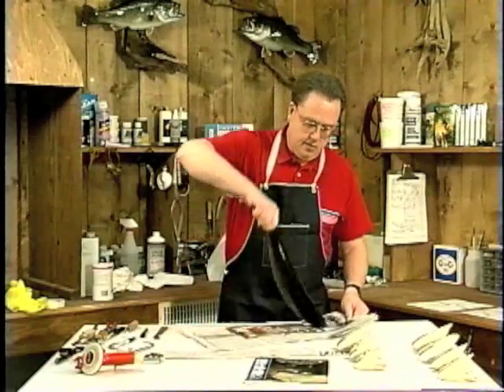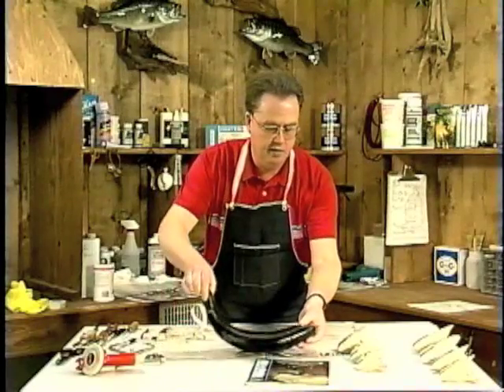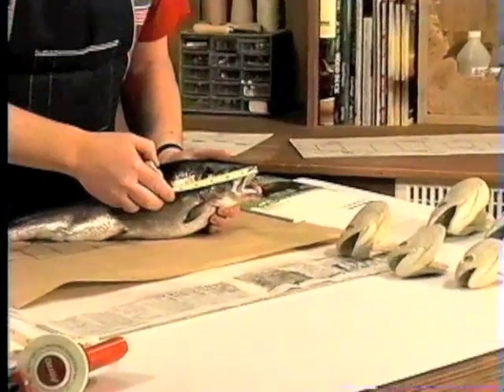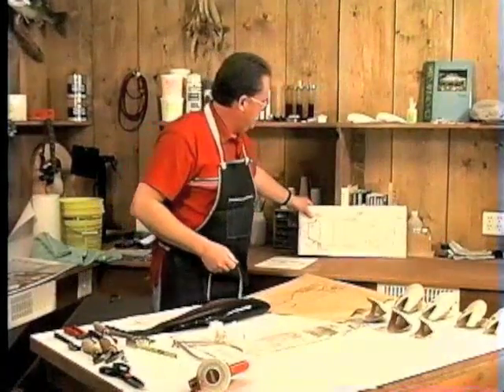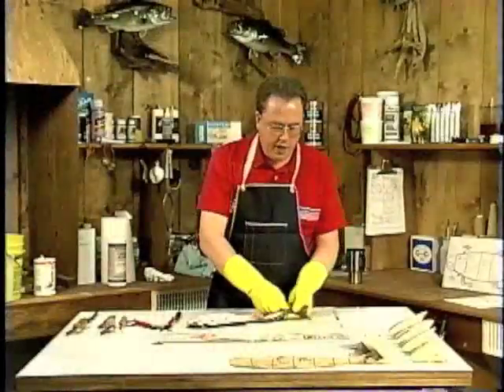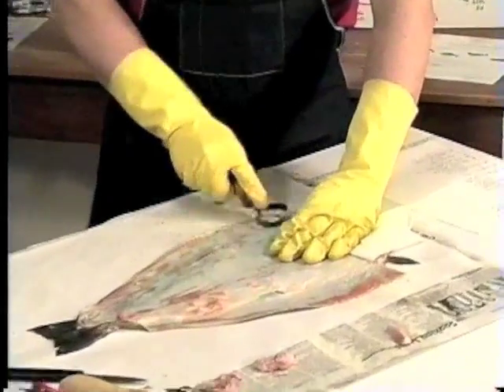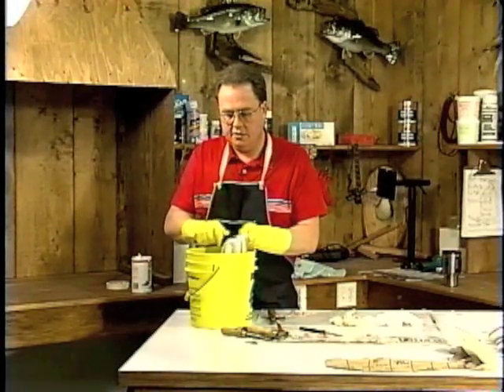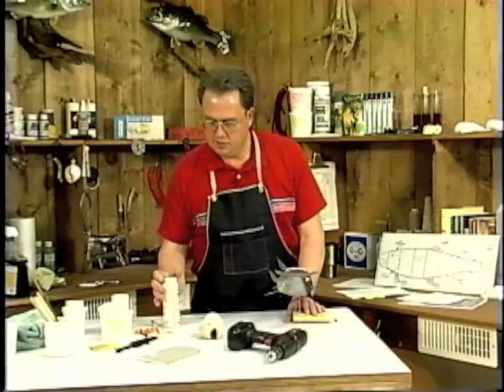Mounting a Rainbow Trout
Watch Bill Leach take you from skinning, preparing skin, to mounting it on a Rainbow Trout mannikin.